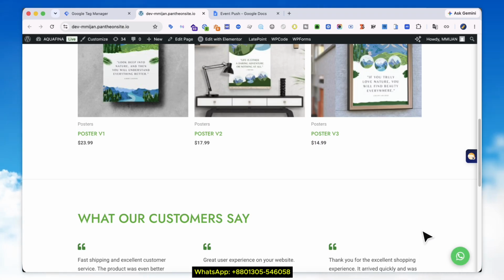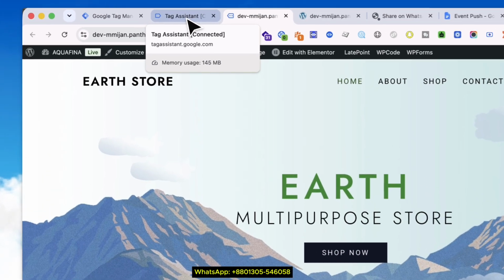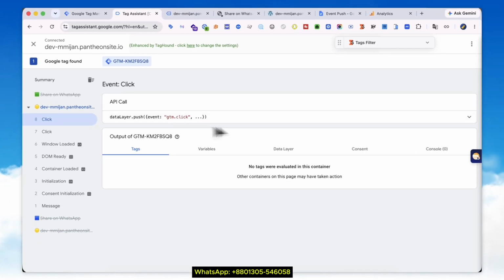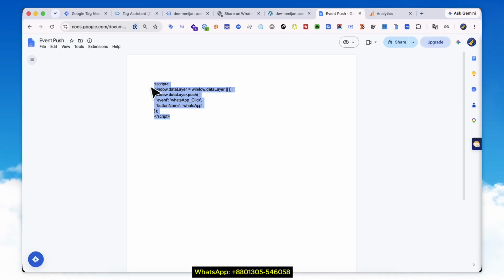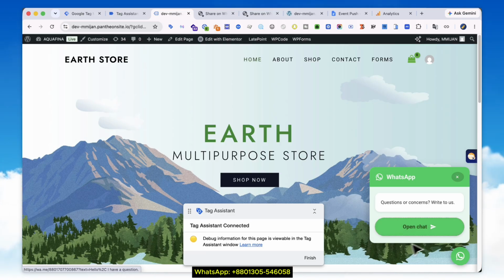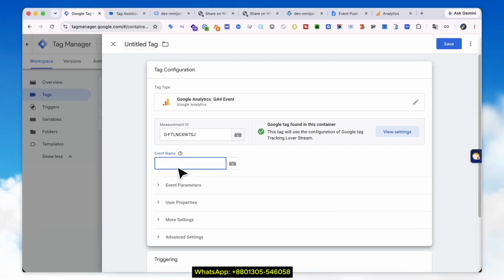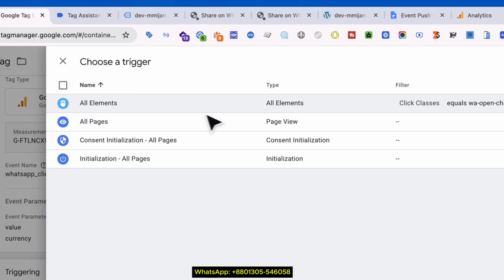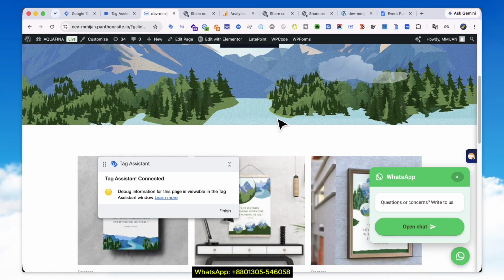How to Track WhatsApp Button Clicks the Advanced Way with Google Tag Manager (GTM)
How to Track WhatsApp Button Clicks the Advanced Way with Google Tag Manager
Want to know how many people are clicking the WhatsApp button on your website and contracting you?

In this tutorial, I'll show you how to track WhatsApp button clicks in an advanced way using Google Tag Manager. This is especially useful for businesses that use WhatsApp as a way to receive leads, inquiries, or customer conversations.

When someone visits your website and clicks the WhatsApp button or WhatsApp widget, you can capture that interaction as an event and use the data for conversion tracking and marketing analysis.

I'll check your GTM, GA4, and ad platform tracking and tell you exactly what's broken.

In this video, you'll learn:

✅ How to track WhatsApp button clicks on a website
✅ How to identify WhatsApp widget/button clicks
✅ How to configure triggers and tags in GTM
✅ How to send WhatsApp click data as an event
✅ How to test and verify the tracking setup

If you're running Google Ads, Meta Ads, or other paid advertising campaigns, tracking WhatsApp interactions can help you understand how visitors are engaging with your website and measure the actions that matter to your business.
Tools Covered:

• WhatsApp Widget
• Google Analytics 4